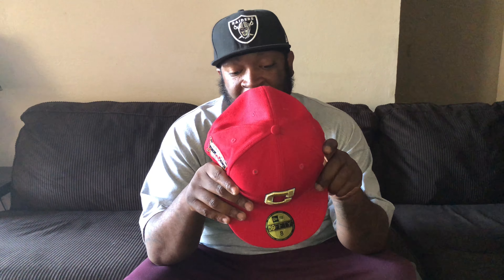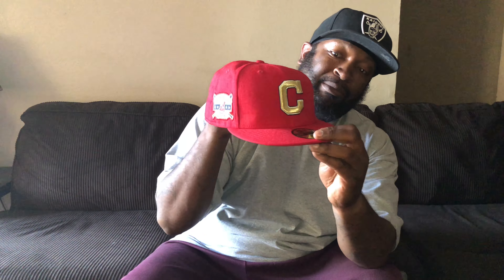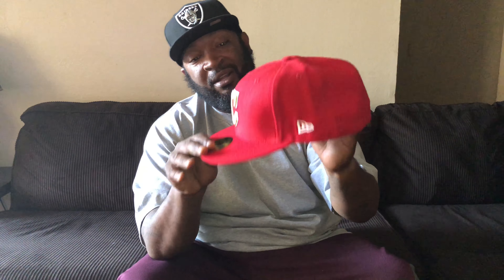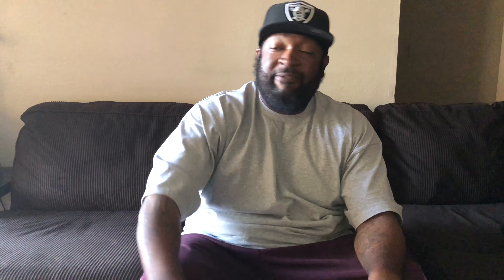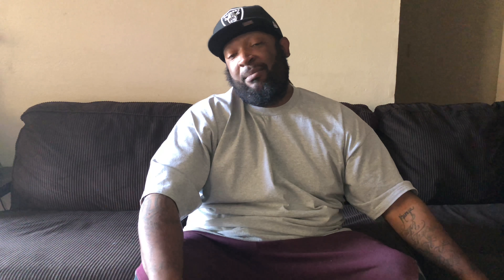Unboxing New Era 59Fifty Exclusive Pickups From Lids And Some NFL Draft Talk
Trenz Unltd. YouTube channel

Instagram Shawnstayfitted
Twitter Shawnstayfitted